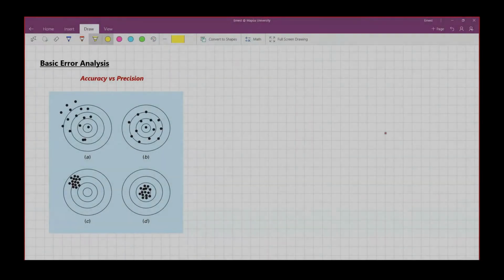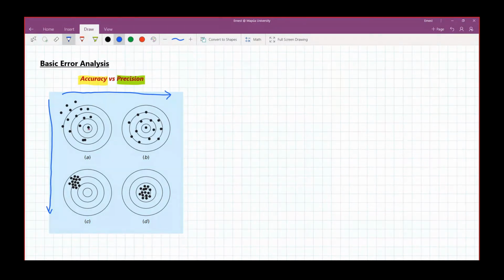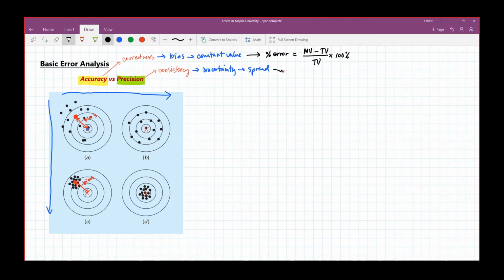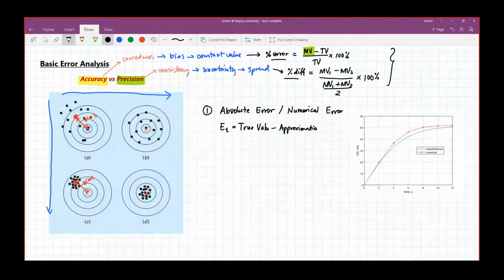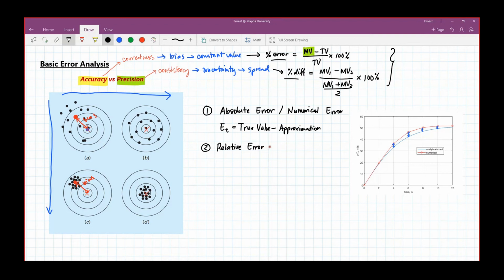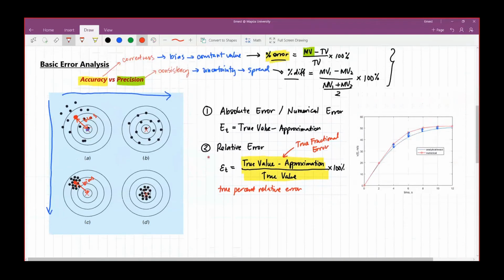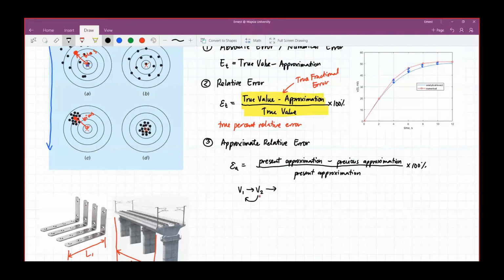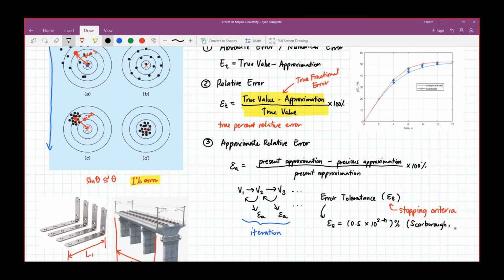Introduction to Basic Error Analysis in Numerical Methods Part 1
COMPUTATIONAL PHYSICS

Introduction to Basic Error Analysis
in Numerical Methods

As recorded on June 17, 2020 using MS Teams
Mapua University